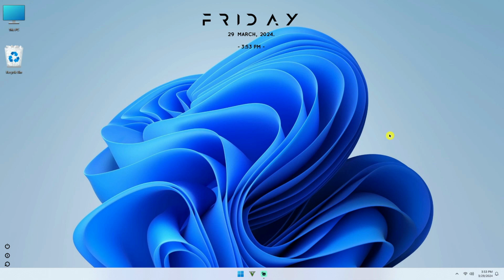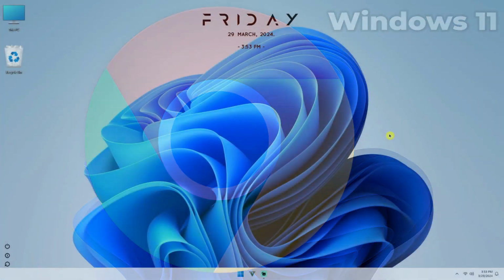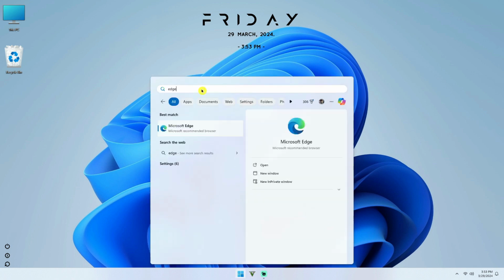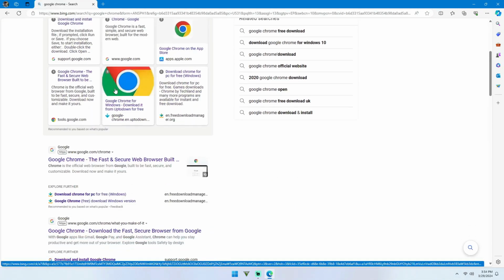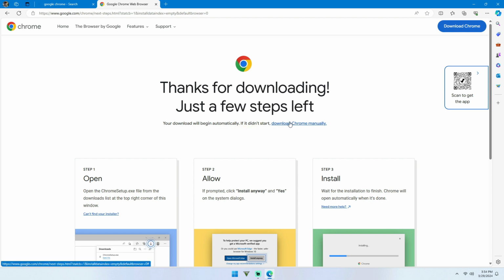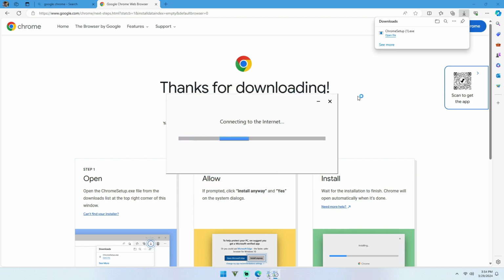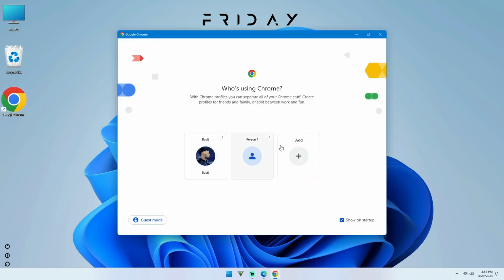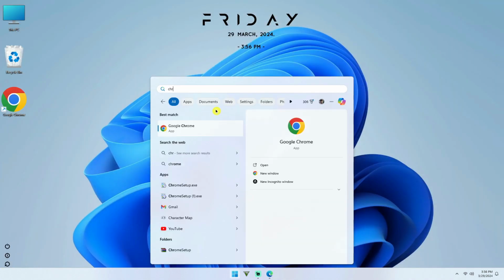How to Download and Install Google Chrome on Windows 11: Quick and Easy Guide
In this tutorial, I'll walk you through the straightforward steps to download and install Google Chrome on your Windows 11 computer. If you're starting with Microsoft Edge or another default browser, you'll first need to ensure you have at least one browser already installed. From there, I'll show you how to search for Google Chrome, download the installer from the official website, and complete the installation process. Whether you're switching from another browser or setting up Chrome for the first time, this guide will help you get up and running quickly. Follow these simple instructions, and you'll have Google Chrome ready to use in no time.

download Google Chrome Windows 11, install Chrome on Windows 11, how to get Google Chrome, Windows 11 install Chrome, Google Chrome installation guide, Chrome download Windows 11, setting up Chrome on PC

**Chapter Timestamps:**

0:00 Introduction
0:02 Checking for Existing Browser
0:09 Downloading Google Chrome
0:22 Accessing Google Chrome Website
0:33 Starting the Download
0:44 Completing the Installation
0:56 Accessing Google Chrome
1:07 Conclusion